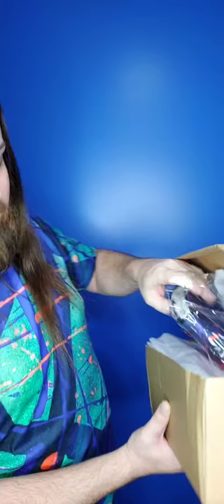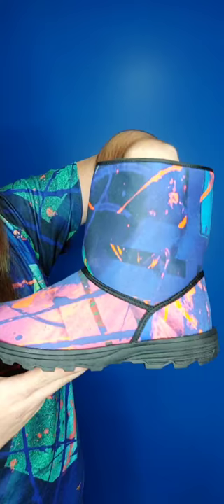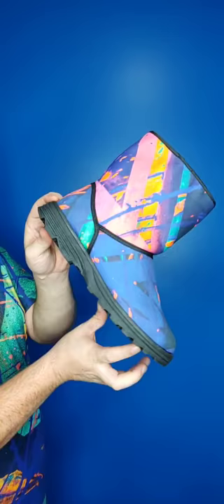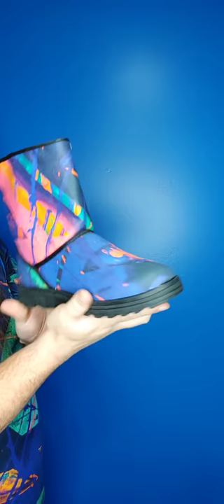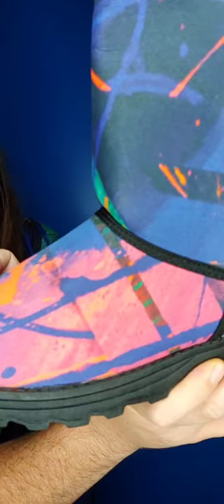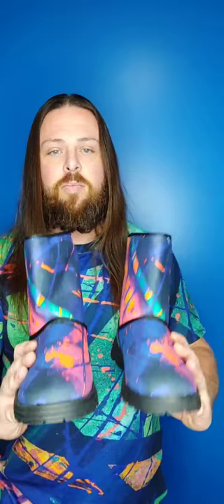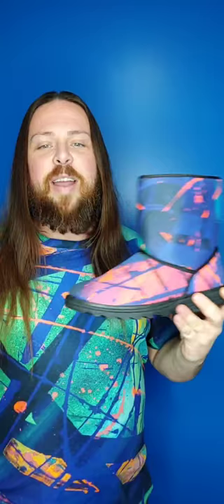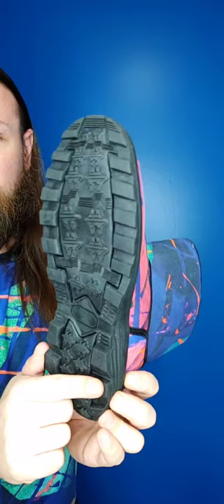UNBOXING w/Gavin Scott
Unboxing All-Season Boots and Faux Fur Boots. These look wild for winter! Get Yours @ ShopGavins.com